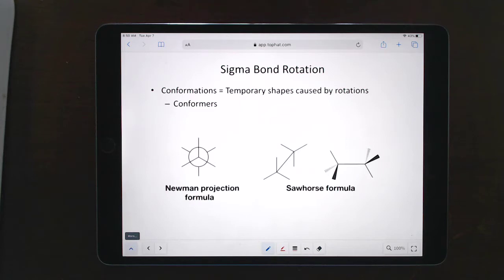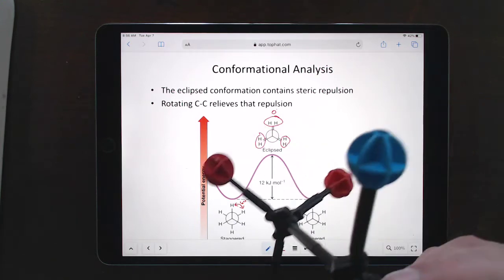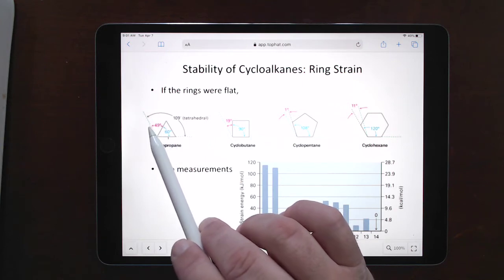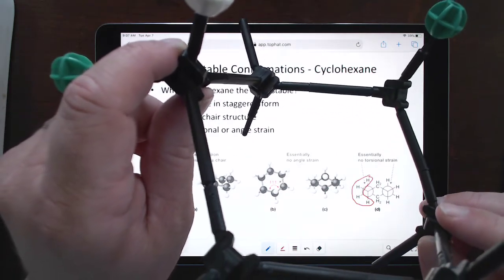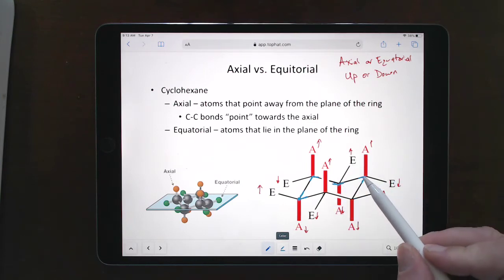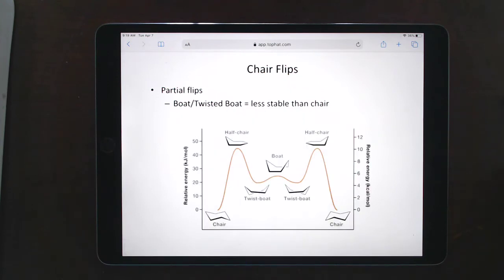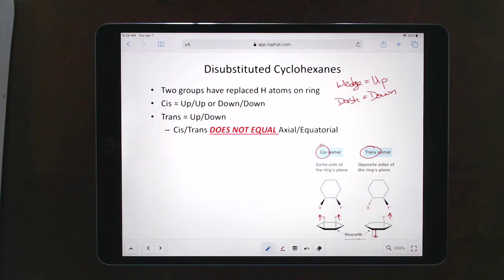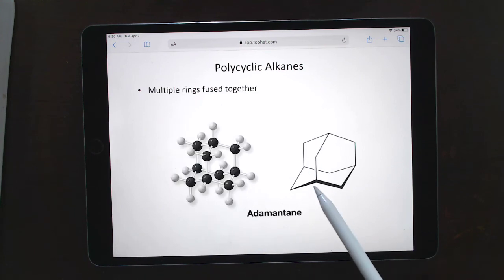Organic Chemistry - Chapter 5 - Top Hat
Newman projections; eclipse vs staggered; gauche and anti; cycloalkanes; cyclohexane; chair structures; chair flips